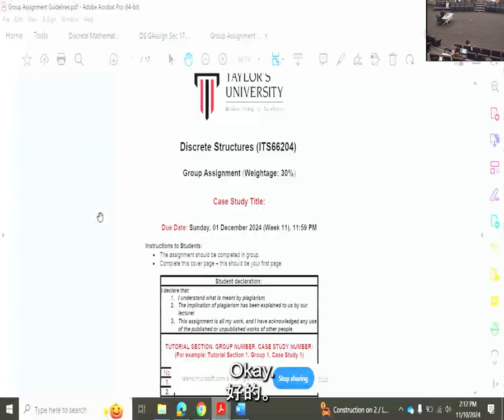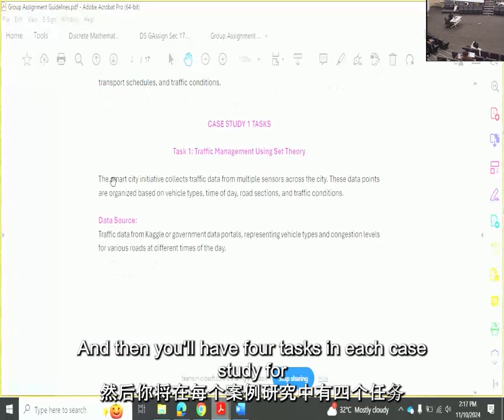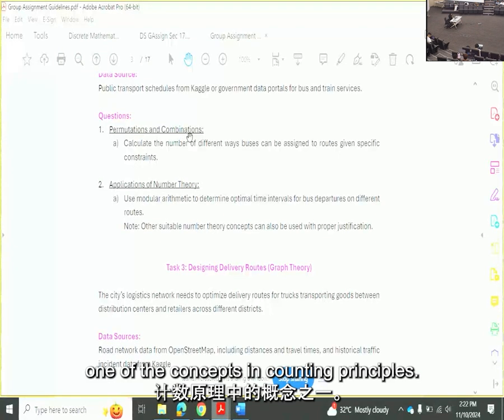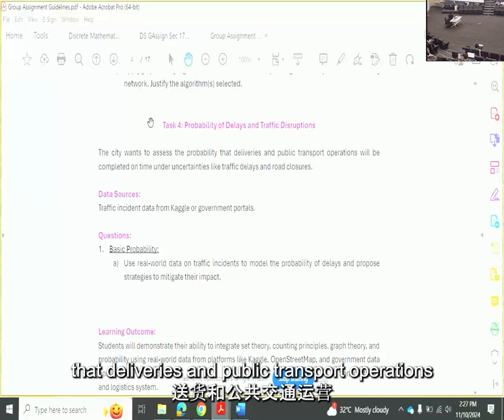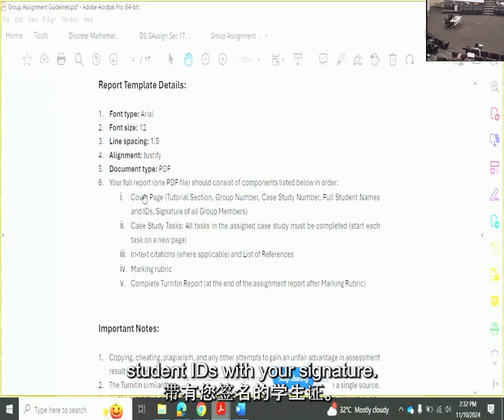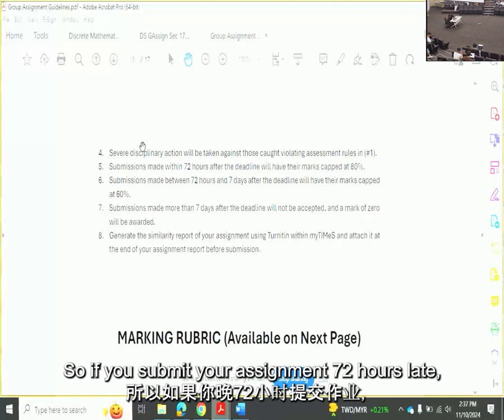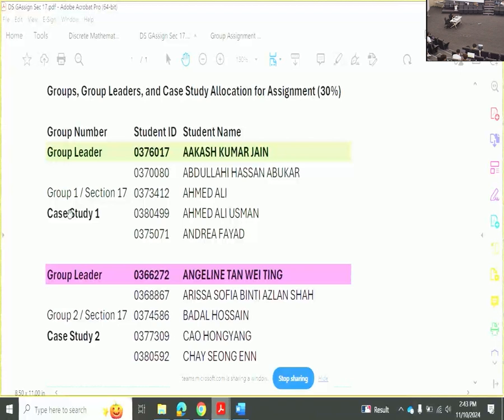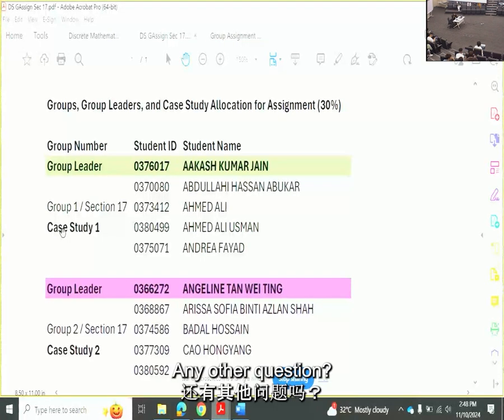课程小组作业任务讲解与要求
本视频详细讲解了课程小组作业的要求和分配。讲师首先简要说明了小组作业的权重及评分标准，然后逐步介绍了小组作业的任务安排、提交要求、评分标准等细节。视频内容包括如何分组、如何获取作业资料、任务的具体要求以及作业提交的命名规则和时间限制。特别强调了作业中涉及的离散结构概念的应用，如集合论、图论、排列组合等，并解答了学生们在作业完成过程中可能遇到的问题和疑惑。